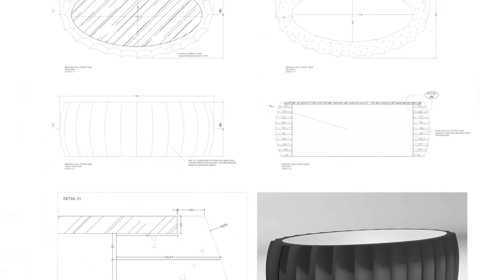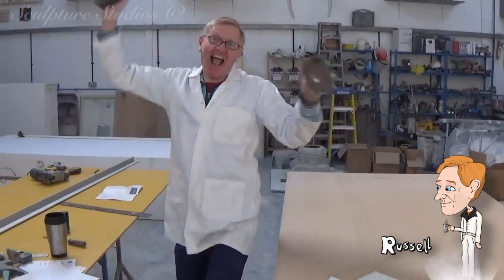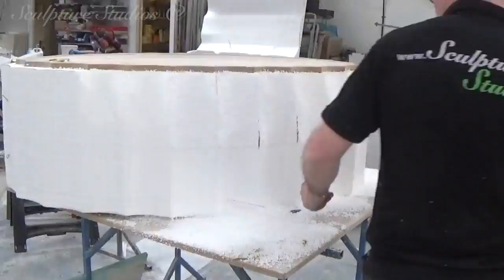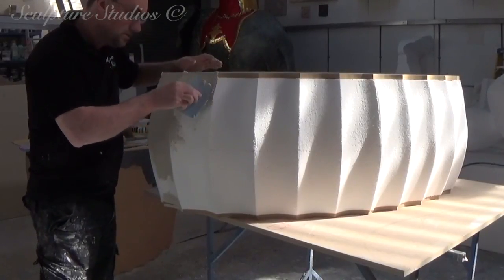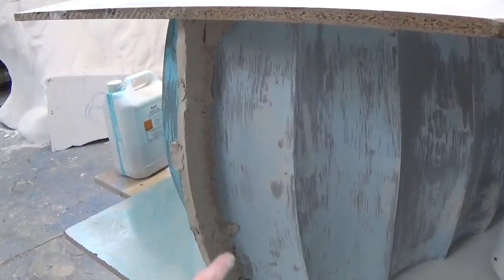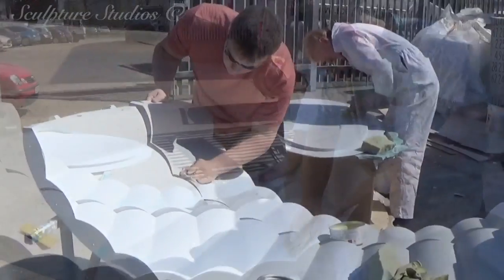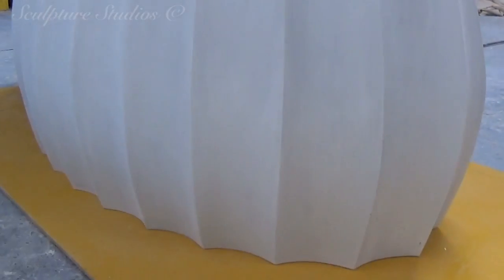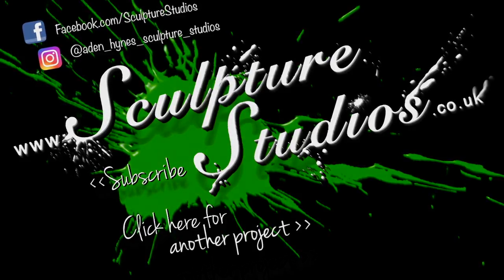Art Furniture Fibreglass Coffee Table - Decorus by Sculpture Studios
Decorative coffee table creation for Decorus Furniture group. Carved from polystyrene / styrofoam with an MDF top, production mould made from glass fibre, and then cast in fiberglass with a gold effect textured finish from the client.

♫  'Pretty Bird' by 1beatProductions
Facebook Sounds